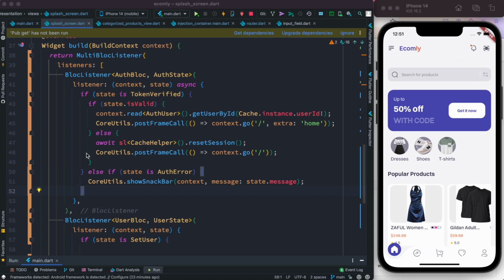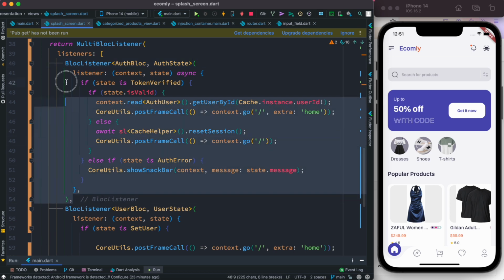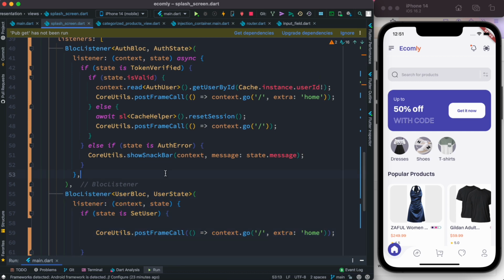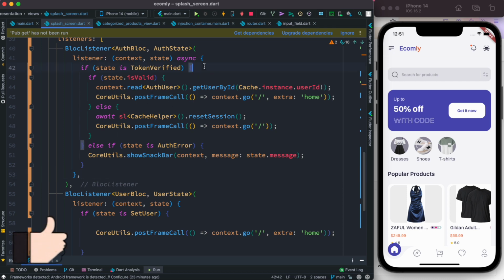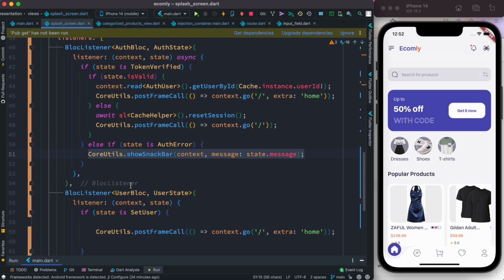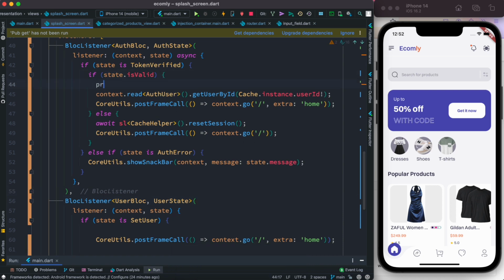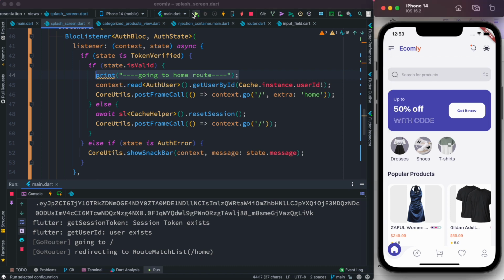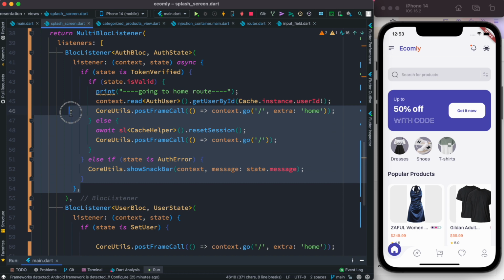Flutter MultiBloclistener and Route Navigation